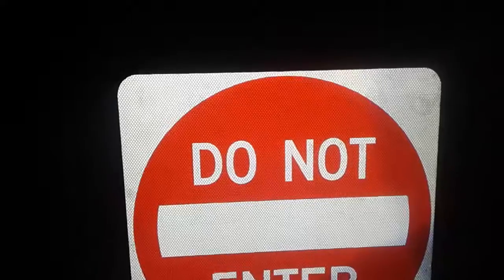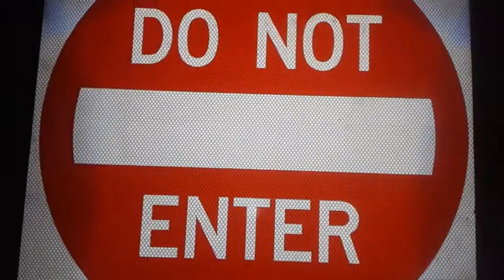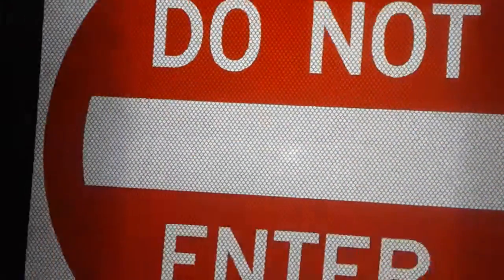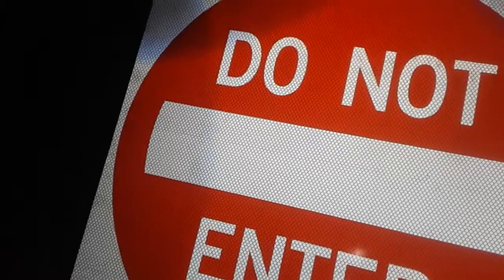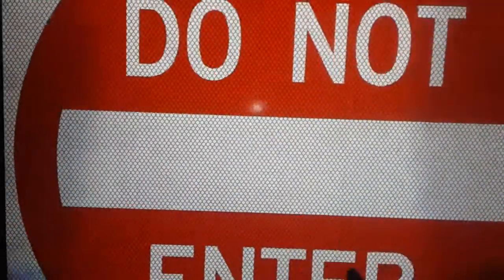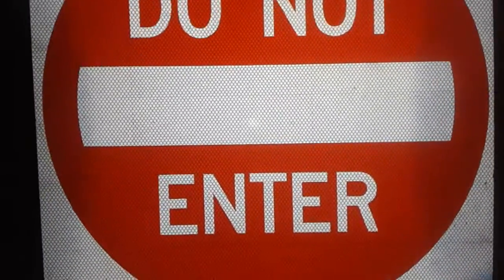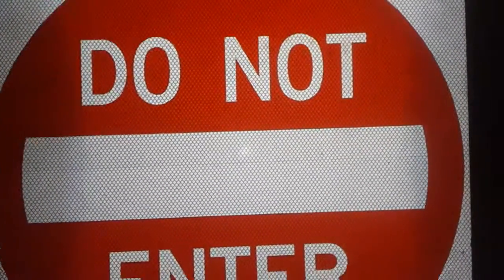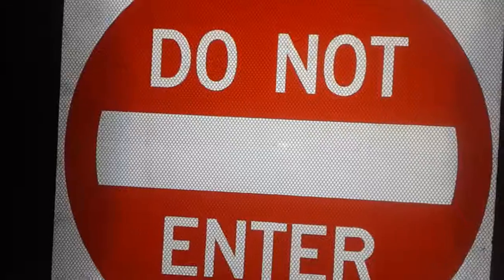Do not enter sign reflectivity test and showcase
Just figured that i would take a couple minutes to showcase my brand spanking new do not enter sign as well do a reflectivity test of it and no I'm not @ my crib I'm at a friend's house before he & his family move out to their new crib (yes I'm using f***ing slang for home)